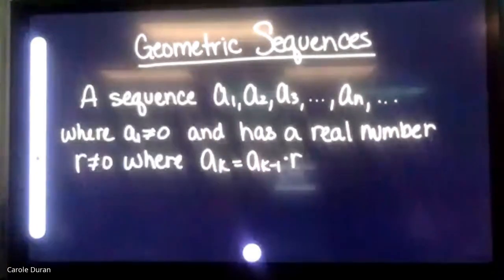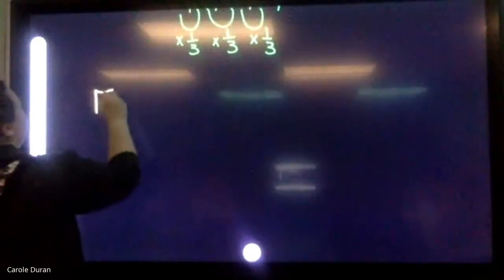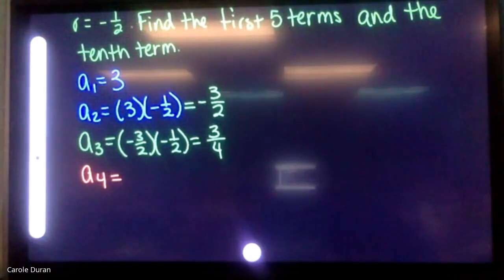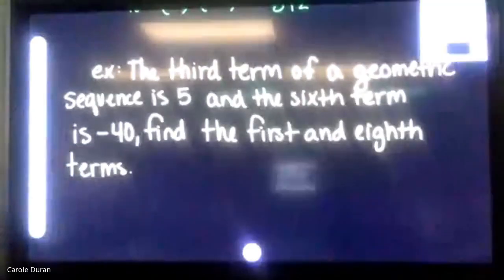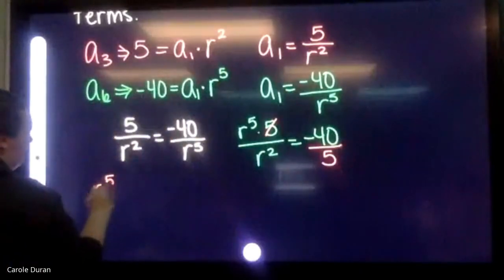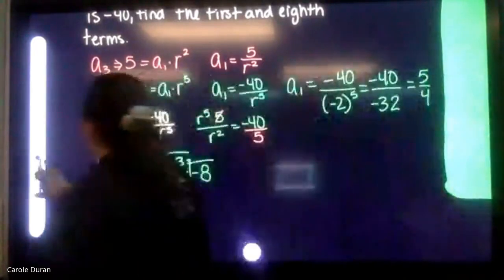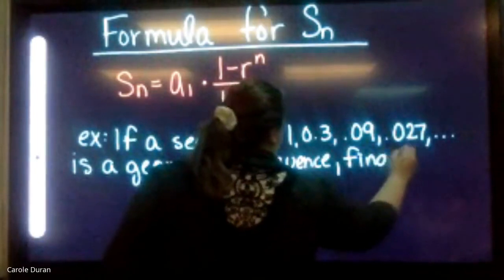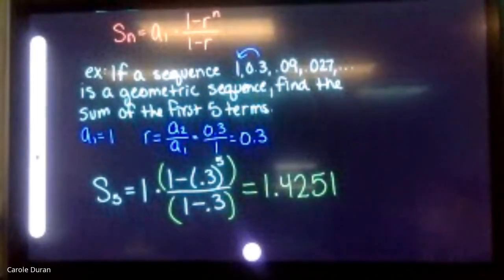Geometric Sequences Video Lesson 1